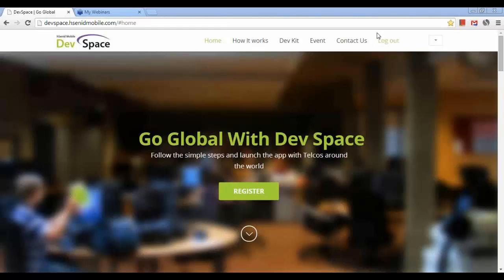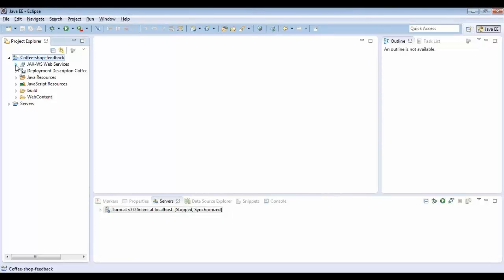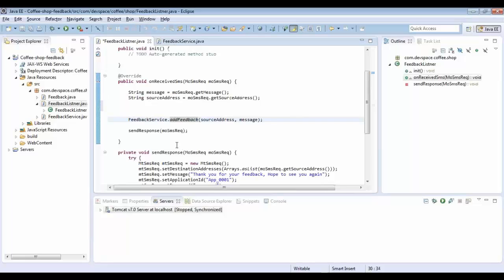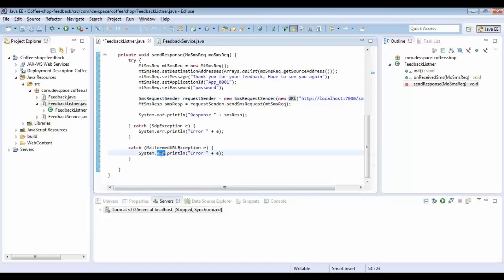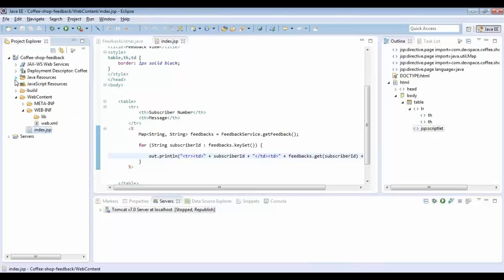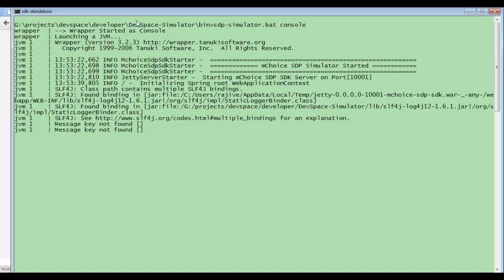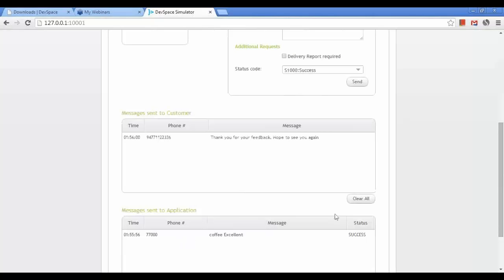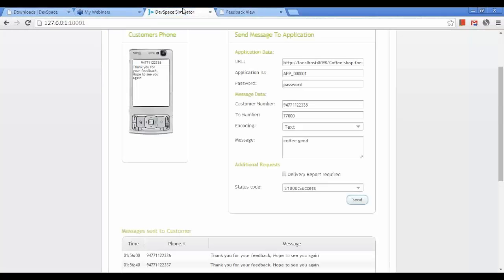[DevSpace Video Guide] - Coffee Shop Feedback SMS Application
This video guide demonstrates how to create a coffee shop feedback SMS application using DevSpace SMS API